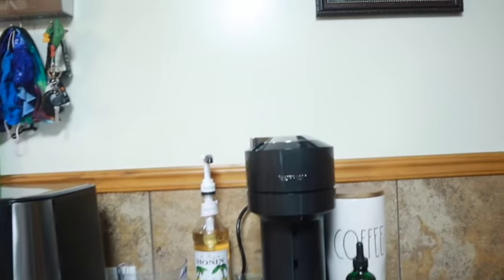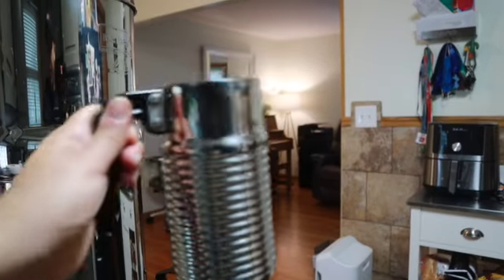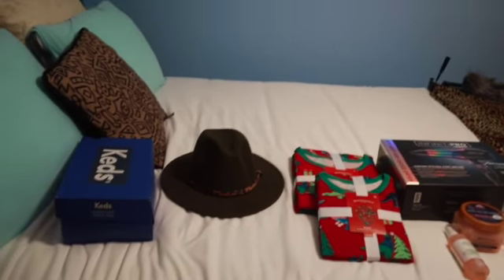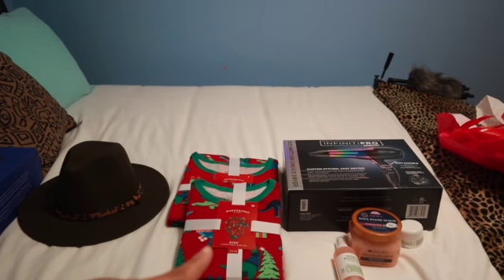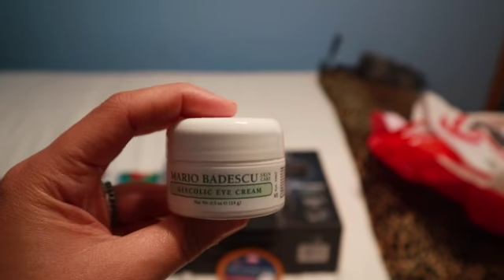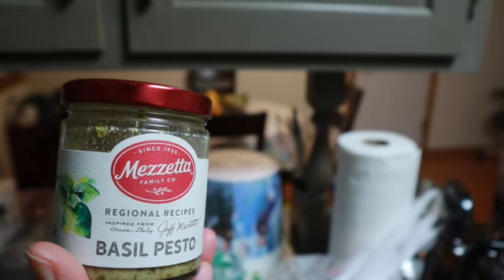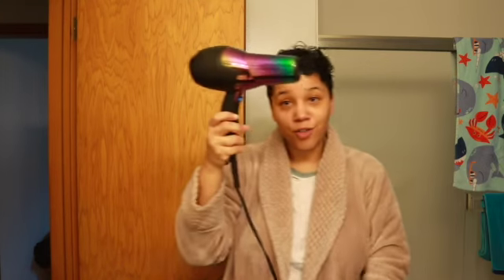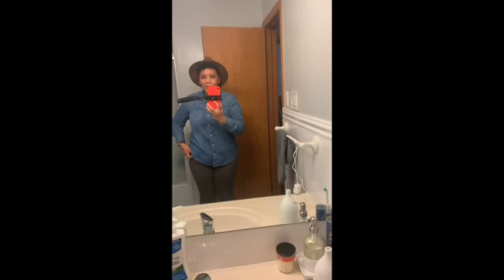Weekend Vlog- Where have I been?!, Life updates and New job?